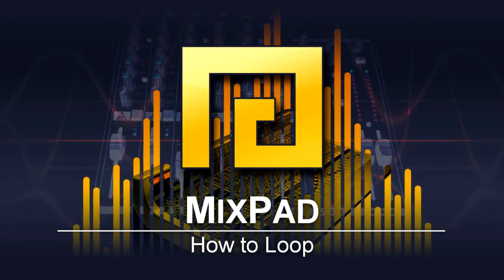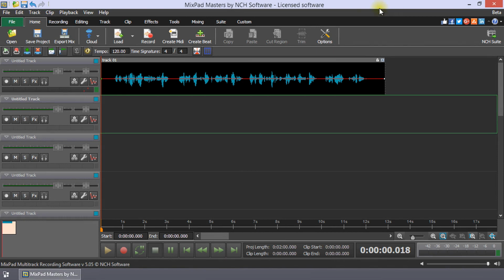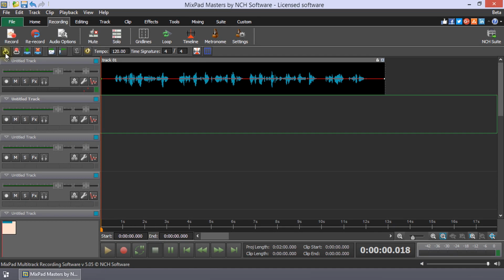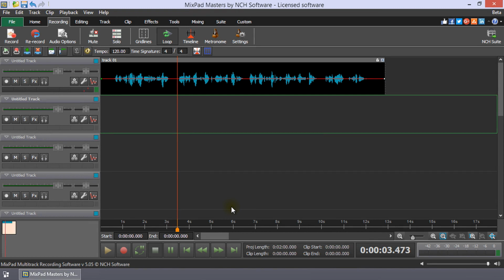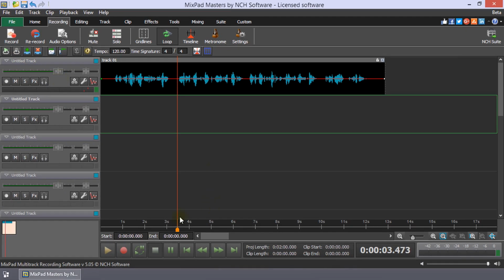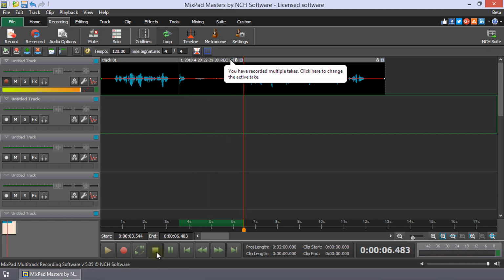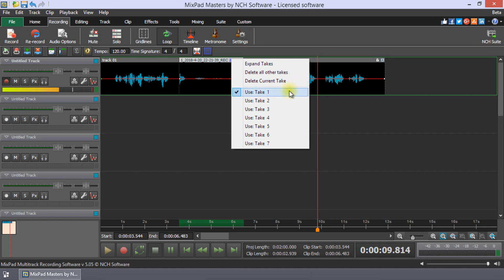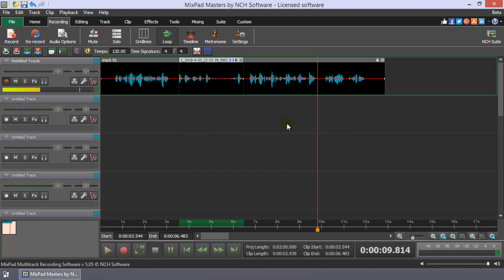How to Loop Audio | MixPad Audio Mixing Software Tutorial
This tutorial video will show you how to loop audio with MixPad Multitrack Audio Recording and Mixing Software

Click and drag on the timeline to select the portion of the project that you want to loop. Place the cursor somewhere before the end of the selection, turn loop play mode on, and click Play. The selection will play from the cursor to the end of the loop and then repeat the loop until you click Pause or Stop.